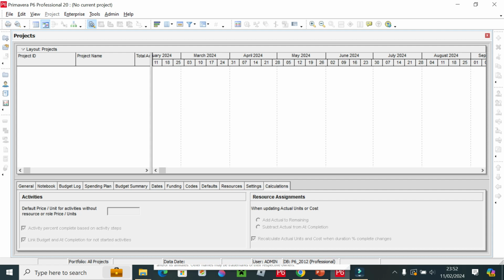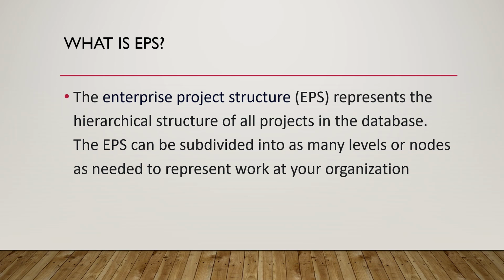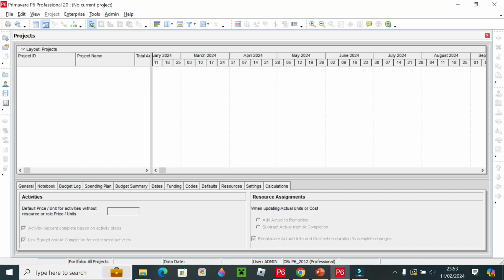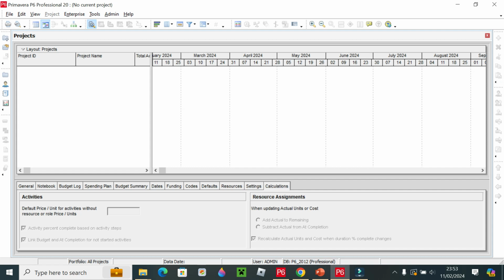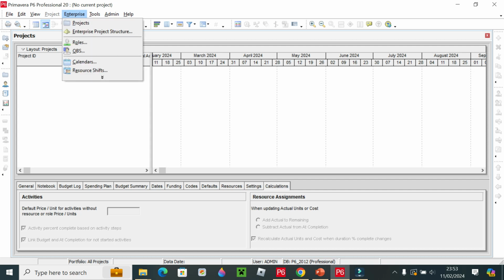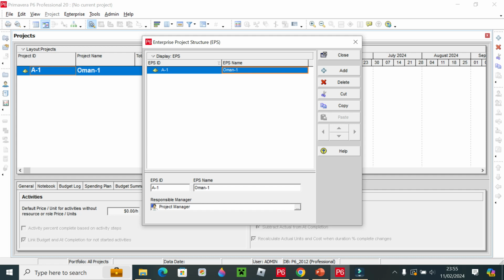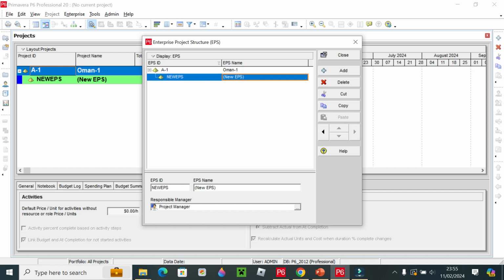"Unlocking Project Success: Crafting Your Enterprise Project Structure (EPS) in Primavera P6"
Creating an EPS (Enterprise Project Structure) in Primavera P6 involves organizing and structuring your projects hierarchically. EPS allows you to group projects based on organizational criteria like departments, divisions, or geographical locations. Here's how you can create an EPS in Primavera P6: